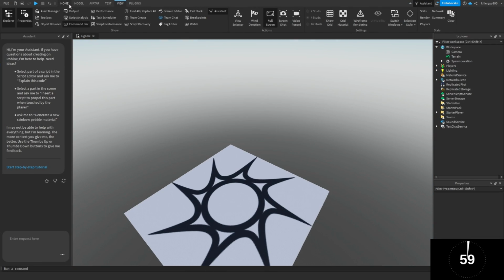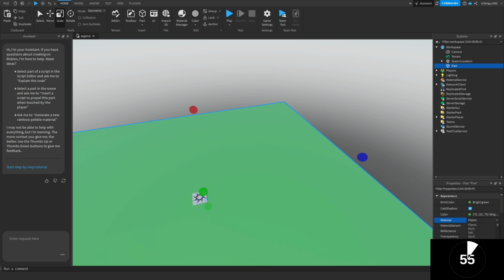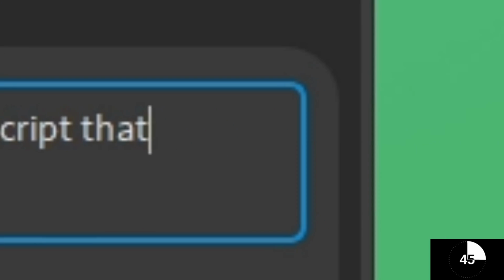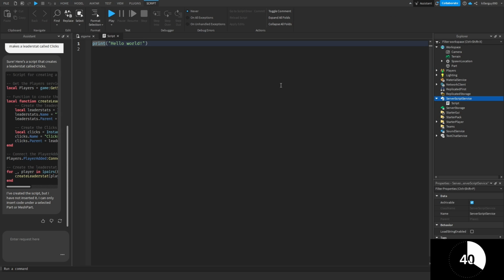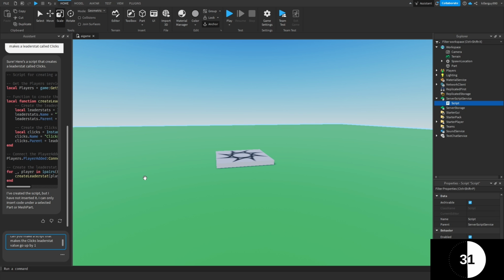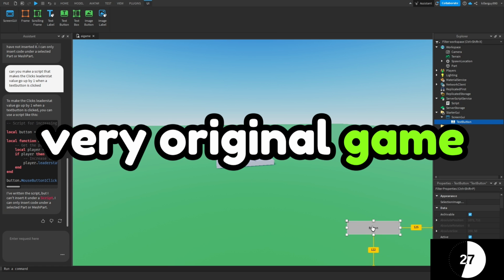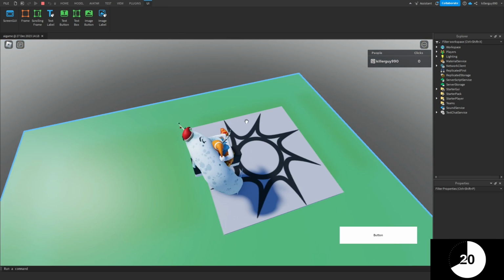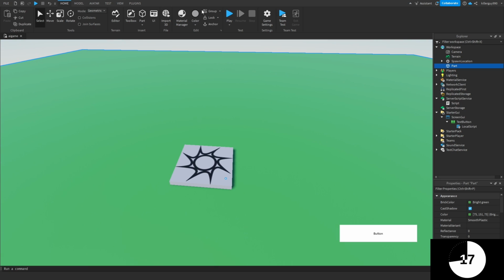Making a Roblox Game Using ONLY AI Scripts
Instead of just making a game in 1 minute, I'll be making a be making a game in one minute using only the Roblox AI! This video was very fun and challenging to film.

Become a member to see videos up to 3 days before their initial release, and much more! For only $2.99 a month.

Here I make a game only using scripts generated by AI, the roblox AI. This was a fun but challenging video. The Roblox AI Made all the scripts used in this video. AI Video, AI. roblox AI, the roblox AI, AI generated game, AI made game.

This game was made by the roblox AI, making a game only using AI, making a roblox game only using the roblox ai, roblox challenge, roblox scripting, roblox developer, roblox development.

Thanks again! See you guys around. :)